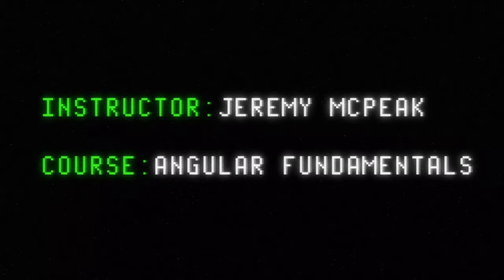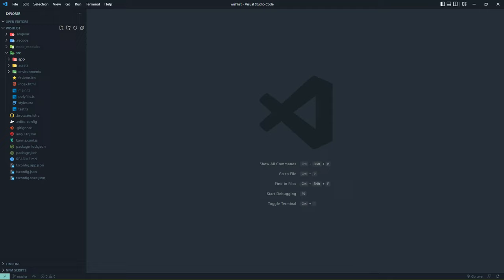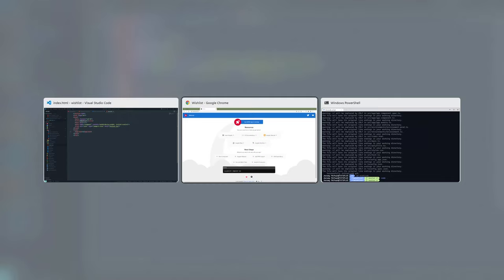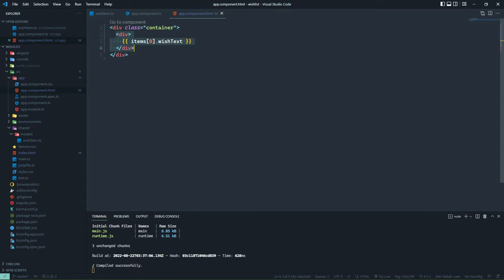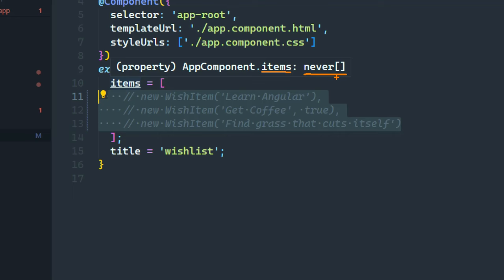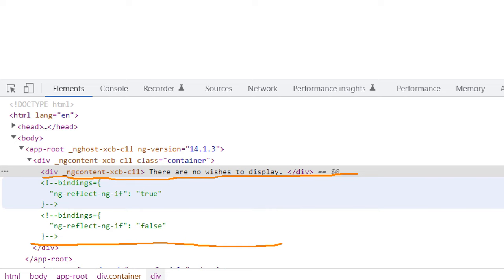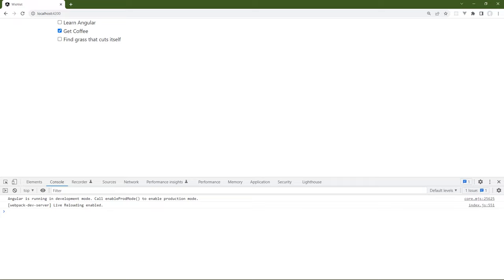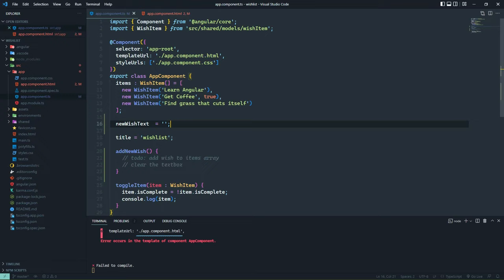Learn Angular A-Z: Complete Tutorial for Beginners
It's not an exaggeration to say Angular changed the way we build web applications. Learn the A to Z of Angular in this comprehensive four-hour video course. ► Download unlimited photos, fonts, and templates with Envato Elements

Angular is a larger framework than React or Vue, providing more features and built-in capabilities out of the box. But that makes it a bit more difficult to get started.

In this course, you’ll learn everything you need to get started writing applications with Angular. We’ll start at the very beginning: you’ll install the Angular command-line tools, and we’ll create a new project together.

You’ll learn how to display data with Angular’s directives and templating syntax, as well as binding data to properties, attributes, and handling events. We’ll then dive into components, and you’ll learn how to create components that accept input and provide output. You’ll also learn how to set up two-way binding and manipulate styles within your components.

Later, we’ll look at some of the services and concepts that Angular uses, such as dependency injection, modules, and observables. You’ll learn how to create and use modules to organize your application, handle and validate form input with reactive forms, and build single-page applications with Angular’s router. Here's the course structure:

1. Introduction
00:00:00 1.1 Introduction
2. Getting Started
00:01:52 2.1 Installing and Using the Angular CLI
00:15:22 2.2 Creating a Data Model
00:22:46 2.3 Iterating Arrays
00:30:13 2.4 Making Decisions
00:41:46 2.5 Binding Data to Properties and Attributes
00:47:54 2.6 Binding Events
00:54:58 2.7 Using ngModel to Bind Values to Form Controls
01:05:02 2.8 Listening for Changes to ngModel Values
01:12:43 2.9 Using Getters to Filter and Provide Data
3. Creating Custom Components
01:18:14 3.1 Creating a Component With Input
01:27:24 3.2 Outputing Information From a Component
01:33:17 3.3 Initializing Component Functionality
01:41:02 3.4 Setting Up Two-Way Binding
01:48:33 3.5 Practicing Two-Way Binding
01:55:30 3.6 Styling Components
4. Using Angular's Services
02:01:29 4.1 Using Observables to Create an Event Bus
02:15:30 4.2 Refactoring the WishListItem Component
02:19:24 4.3 Injecting Dependencies
02:26:17 4.4 Issuing HTTP Requests
02:36:05 4.5 Providing Options for HTTP Requests
02:43:30 4.6 Handling Errors for HTTP Requests
5. Using Modules
02:51:42 5.1 Creating Modules
03:01:19 5.2 Exporting Single Components
6. Working With Reactive Forms
03:06:02 6.1 Introducing Reactive Forms
03:14:39 6.2 Creating Control Groups
03:20:02 6.3 Validating Reactive Forms
03:33:05 6.4 Writing Custom Validators
7. Using Angular's Router
03:42:31 7.1 Defining Routes
03:50:49 7.2 Handling "Not Found" Pages
03:56:19 7.3 Navigating to Routes
04:03:28 7.4 Providing Data to Routes
04:10:17 7.5 Using Route Parameters
8. Conclusion
04:20:05 8.1 Conclusion

We have a lot to cover, so let’s get started!

Envato Tuts+
Discover free how-to tutorials and online courses. Design a logo, create a website, build an app, or learn a new skill